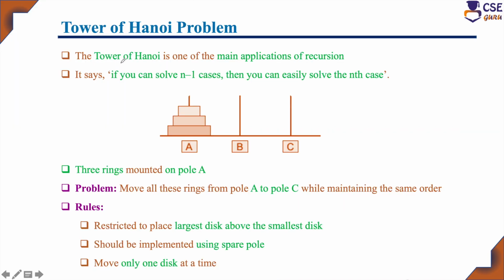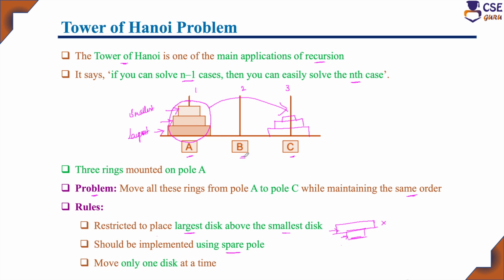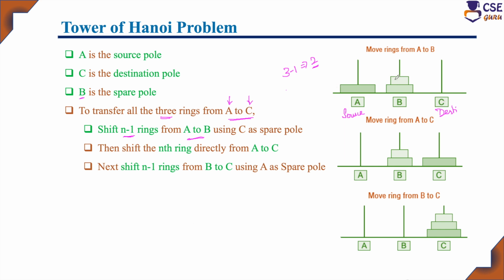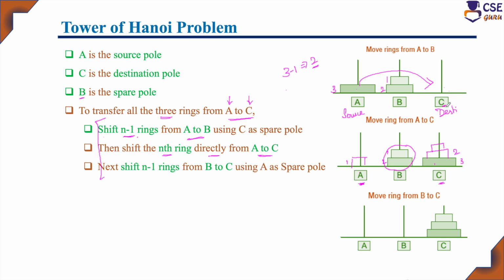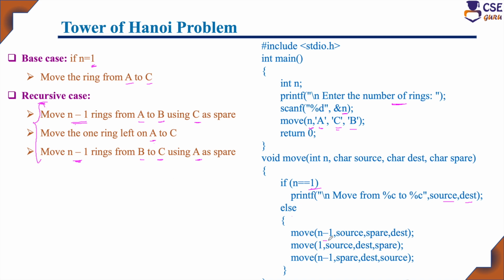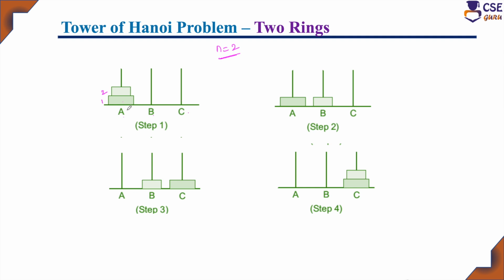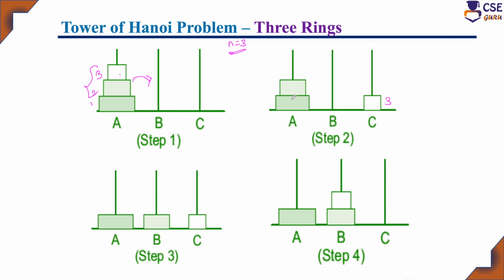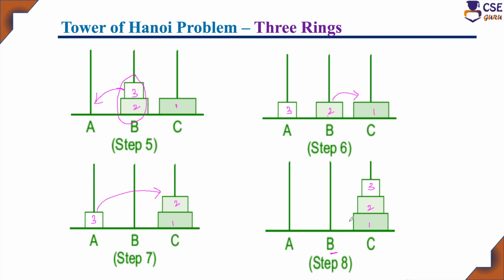Tower of Hanoi Problem using Recursion | Stack Data Structure | L 48 | Data Structures & Application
* The Tower of Hanoi is one of the main applications of recursion
* It says, ‘if you can solve n–1 cases, then you can easily solve the nth case’.
* Problem: Move all these rings from pole A to pole C while maintaining the same order
Rules:
* Restricted to place largest disk above the smallest disk
* Should be implemented using spare pole
* Move only one disk at a time
Base case: if n=1
Move the ring from A to C
Recursive case:
Move n – 1 rings from A to B using C as spare
Move the one ring left on A to C
Move n – 1 rings from B to C using A as spare